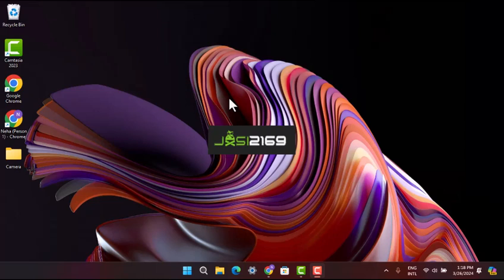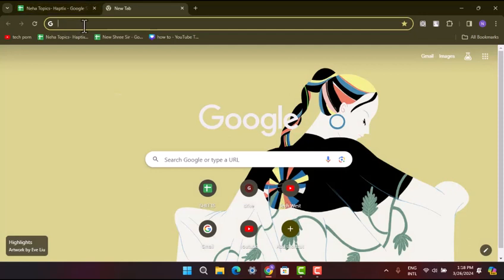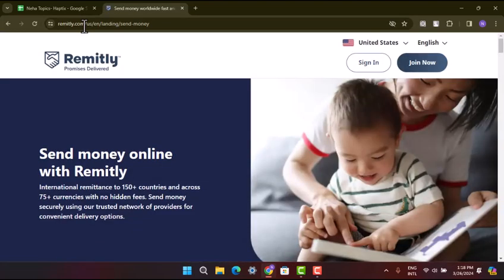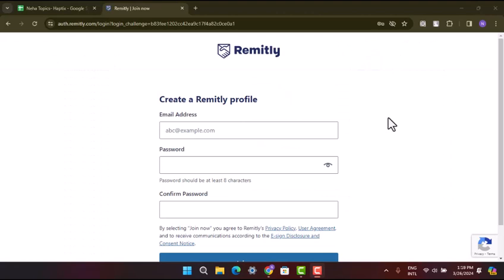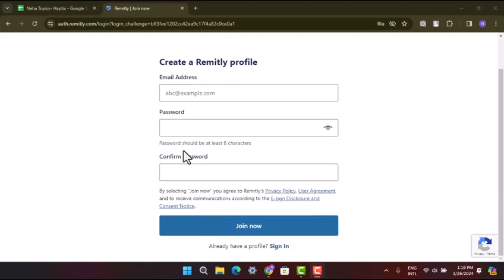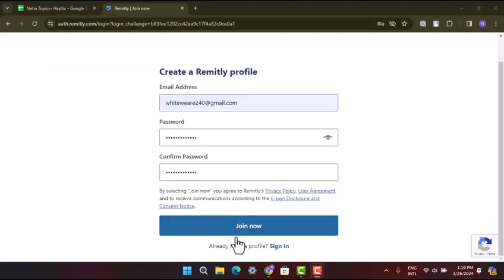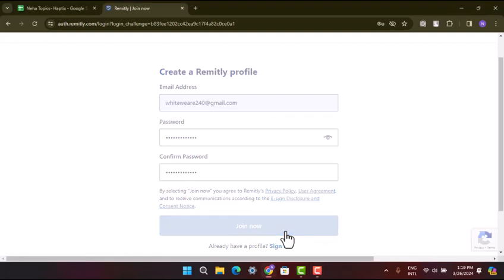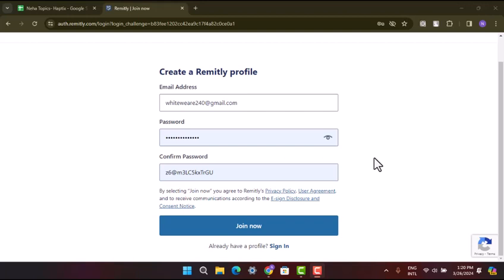How To Create Remitly Account !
This Video Is based on How you can create Remitly Account.

Chapters / Timestamps
0:00 Intro
0:14 Create Remitly Account
1:28 Outro